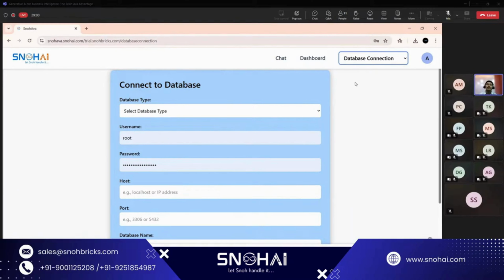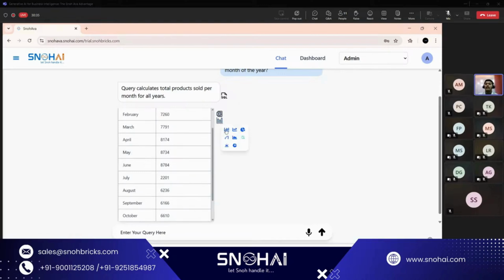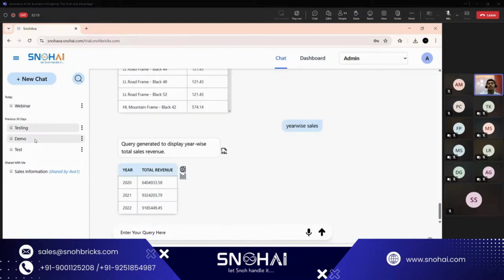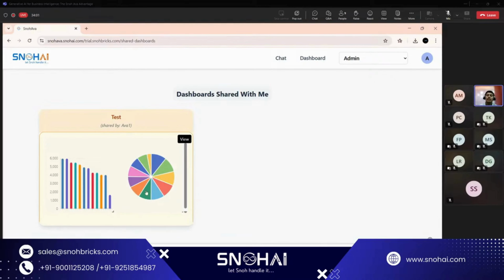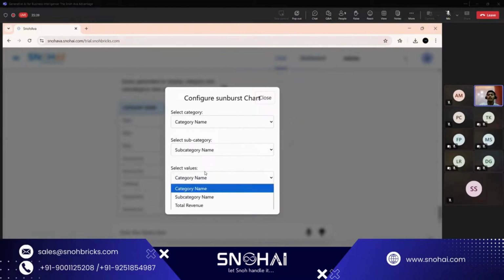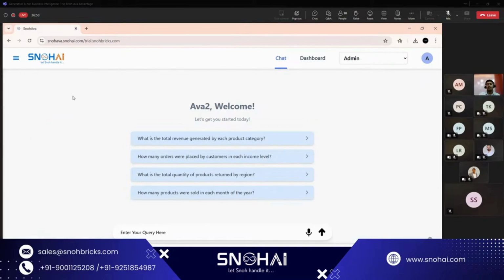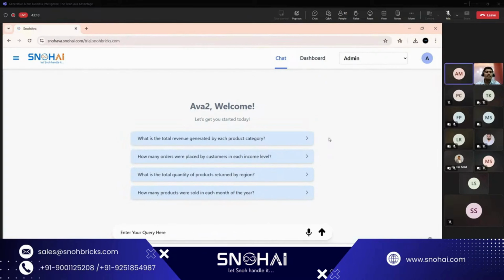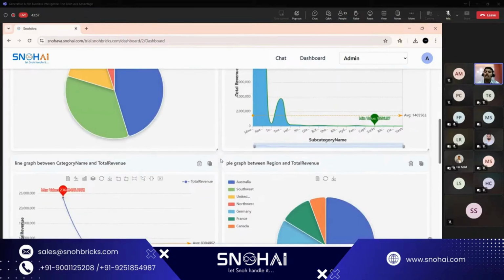The Hidden Features of Snoh Ava You Need to Know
Unlock the full power of Snoh Ava in this hands-on demonstration video! 🚀
Whether you're a beginner exploring the tool or someone looking to understand its real-world capabilities, this video walks you through everything Snoh Ava can do — step by step.

In this demo, you’ll learn:
✅ What Snoh Ava is and how it works
✅ How Snoh Ava can simplify your workflow
✅ Tips to get the most out of the tool

If you're planning to use Snoh Ava for automation, productivity, or creative tasks, this guide will help you understand its true potential.

💬 Have Questions?